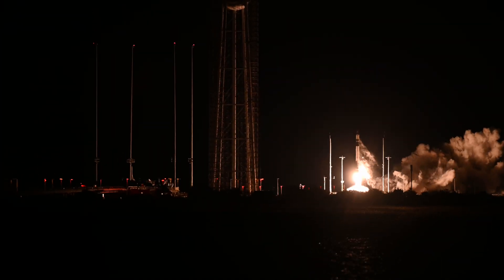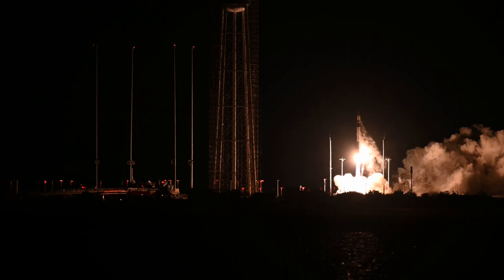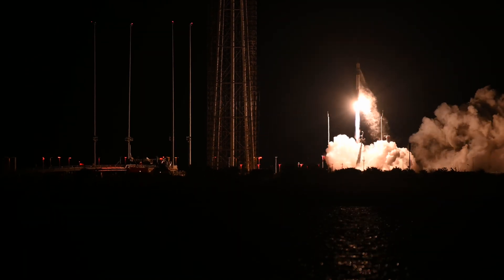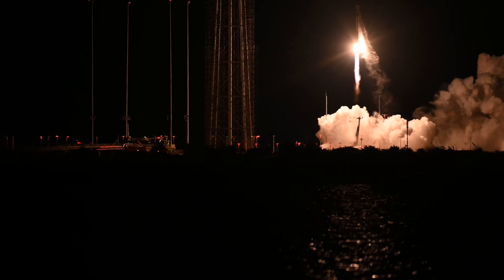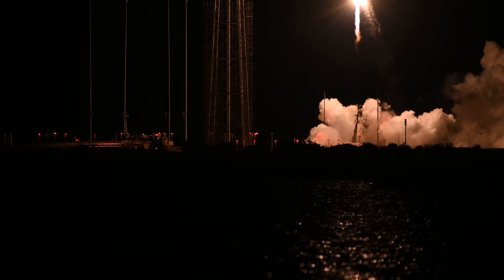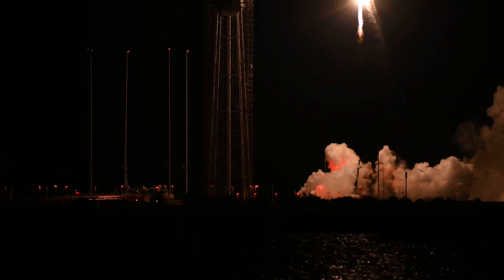HASTE LAUNCH from 1.7 miles away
Tonight’s HASTE launch from arbuckle neck road 1.7 miles from the pad. It was insane that the sound got to us before HASTE had even cleared the tower! Tonight’s launch was also one of the loudest Electron launches I’ve heard! This launch occurred just 19 days and 19hrs since the last HASTE launch from wallops island!